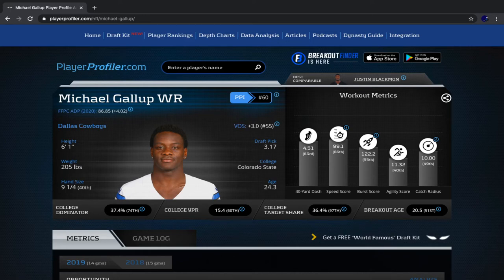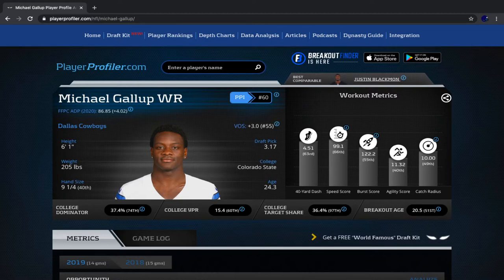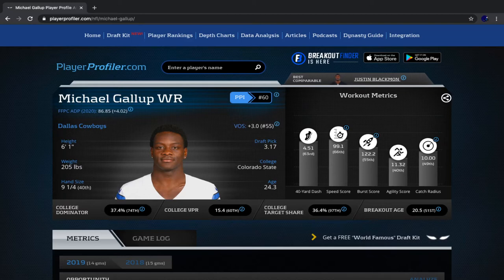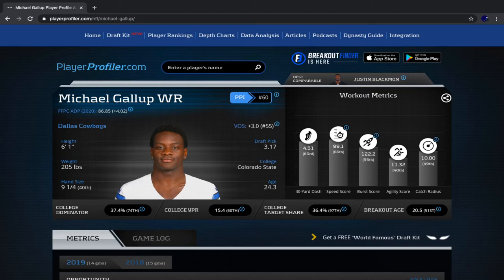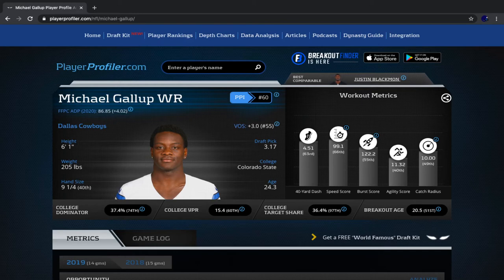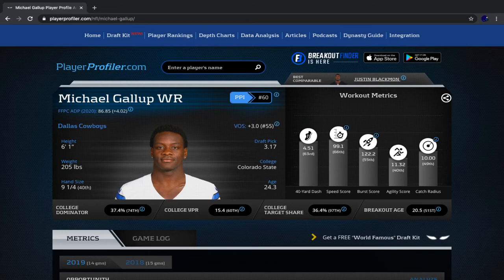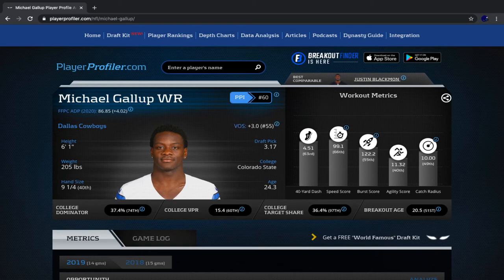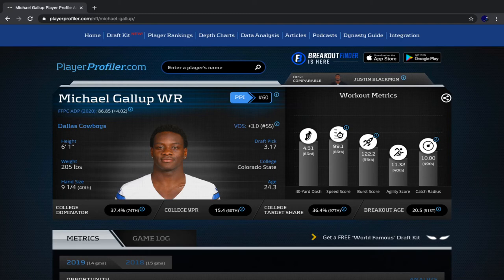2020 Fantasy Football: Biggest WR Sleeper? ("WR ADPs That Make Absolutely No Sense"—Ep.1)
In this video, I talk about possibly the biggest WR sleeper in 2020 fantasy football. This is episode of my new series, "WR ADPs That Make Absolutely No Sense." I talk about Michael Gallup and how he is a big sleeper for 2020 fantasy football.